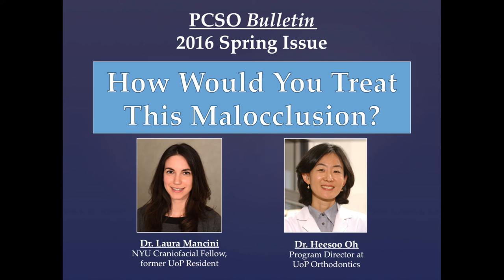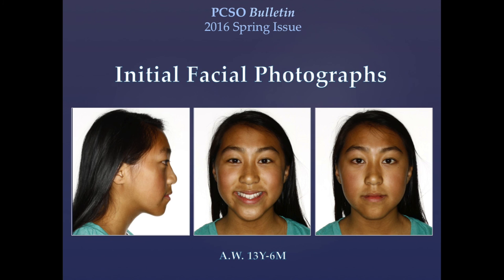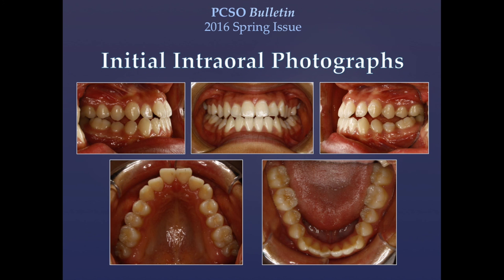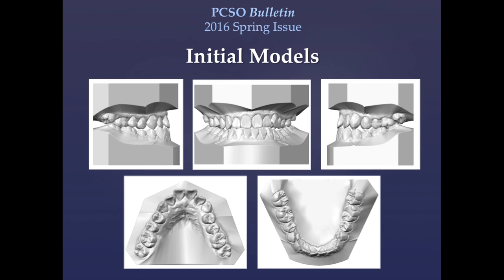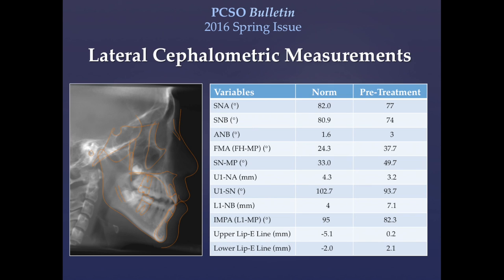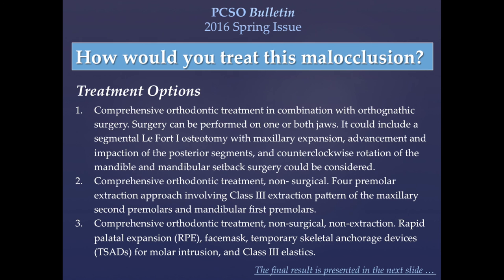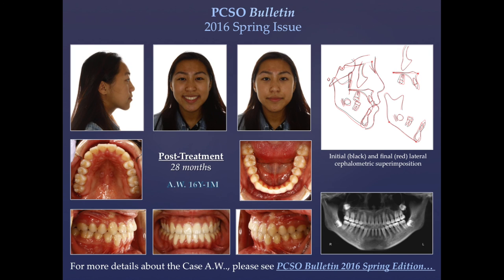Spring 2016 PCSO Case Report - Drs. Laura Mancini, Hee Soo Oh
PCSO Bulletin Spring 2016 Case Report: Case A.W./Drs. Mancini and Oh